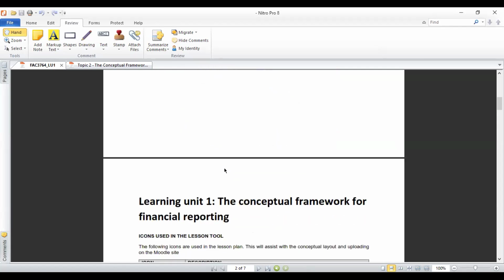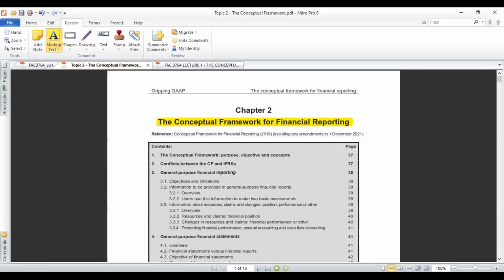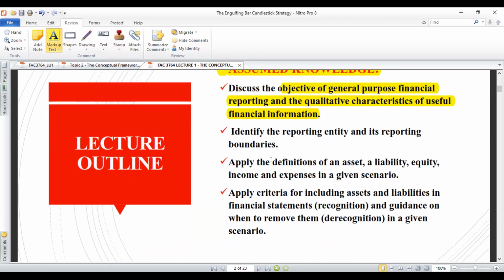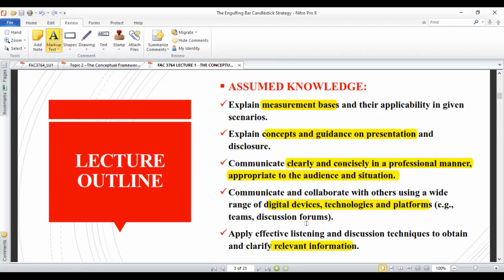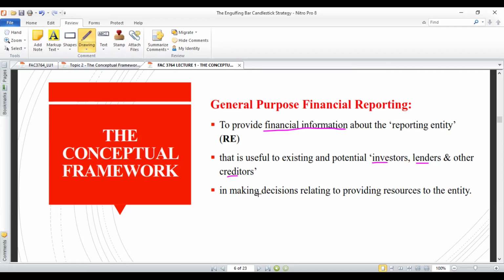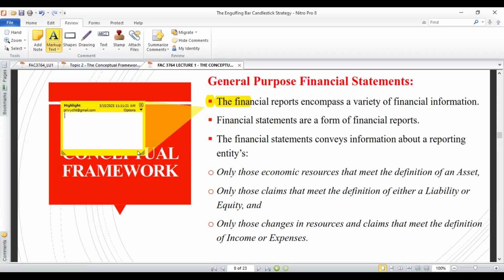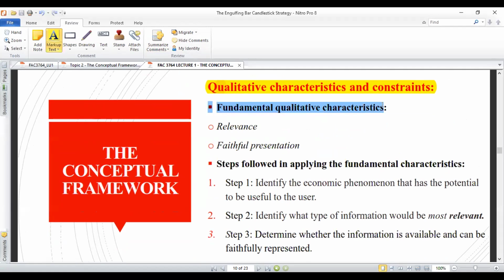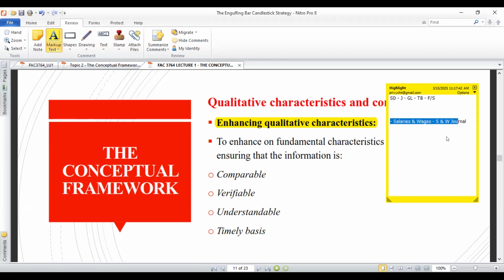Grad Quest Consulting: FAC 3764 Lecture Session 1 Part A - 2025 Academic Year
Conceptual Framework Explained